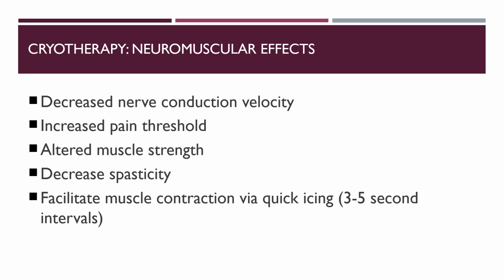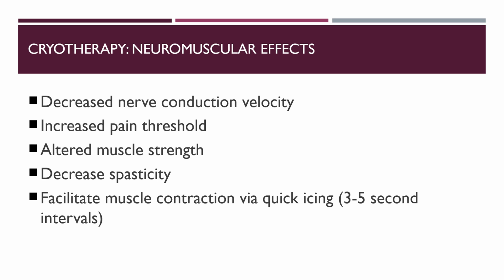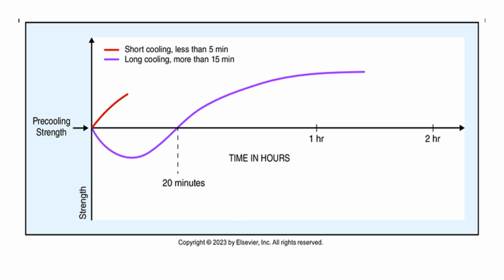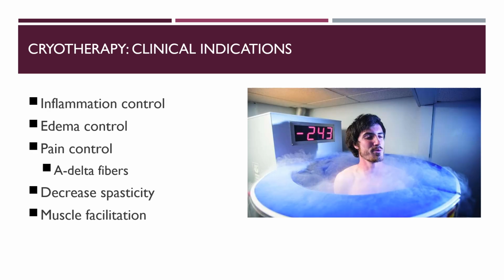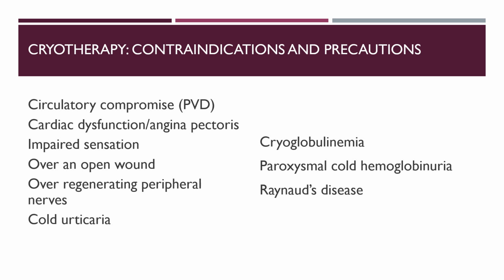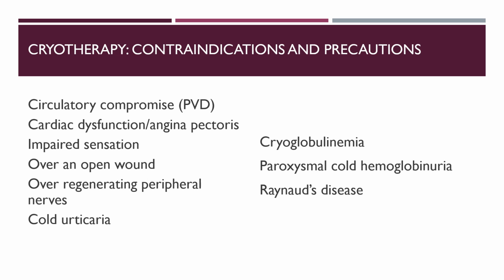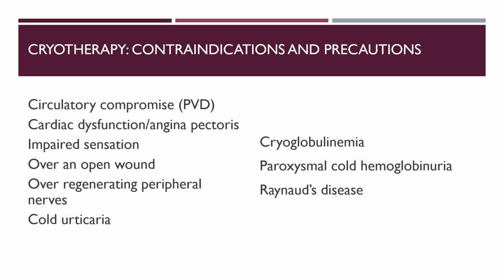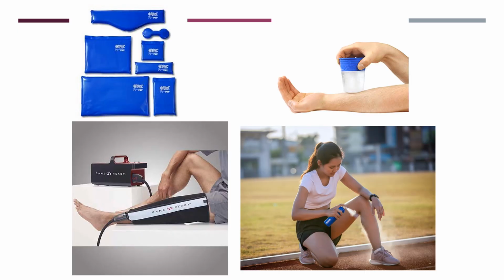Cryotherapy: Principles, Applications, and Clinical Benefits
In this video, we delve into the principles of cryotherapy and its role in physical therapy practice. Discover the physiological effects of cold therapy, including reduced inflammation, pain relief, and muscle spasm reduction. We'll also discuss various application methods, such as ice packs, ice massage, and cold immersion, along with the clinical indications and contraindications for safe and effective use. Perfect for students, clinicians, or anyone curious about the benefits of cryotherapy in rehabilitation and recovery!